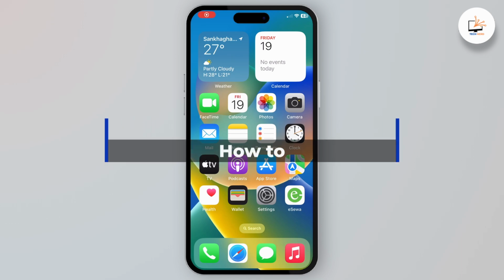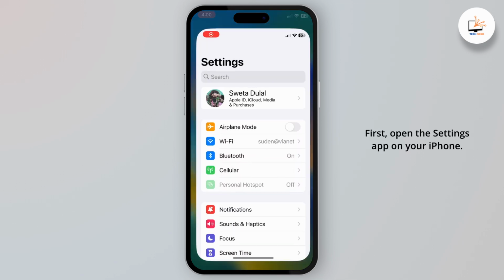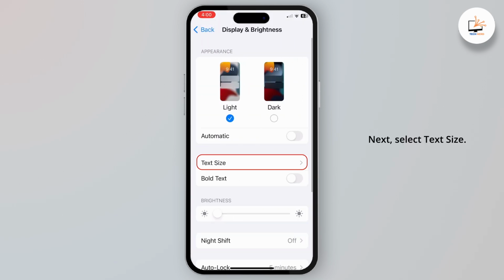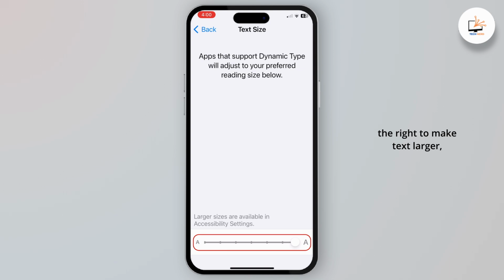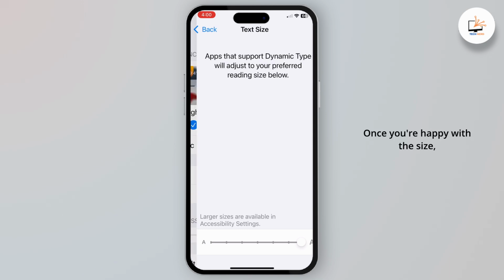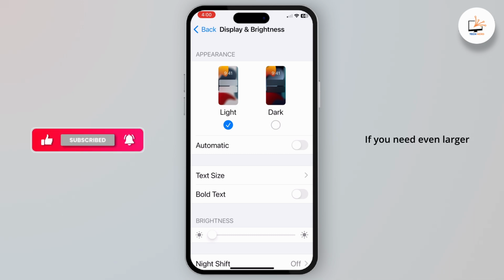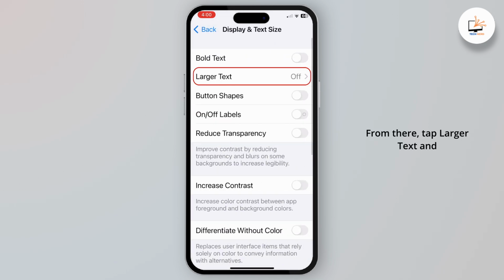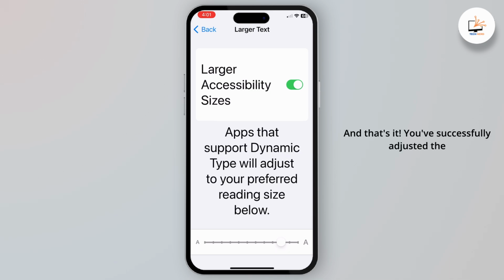How to Adjust Text Size on iPhone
In this video, you will learn how to use Siri on iPhone step by step. This iPhone tutorial will show you how to enable Siri, activate it with your voice or the Side button, and use it to perform everyday tasks hands-free.

You'll also learn that Siri can help with sending messages, making calls, setting reminders, checking the weather, playing music, answering questions, and much more. To get started, go to Settings → Siri (or Apple Intelligence & Siri) → Talk to Siri, then enable "Siri" or "Hey Siri" and complete the setup process. You can activate Siri by saying "Siri" or "Hey Siri," or by pressing and holding the Side button.

⏱ Timestamps:
00:00 – Introduction
00:15 – Turn on Siri on iPhone